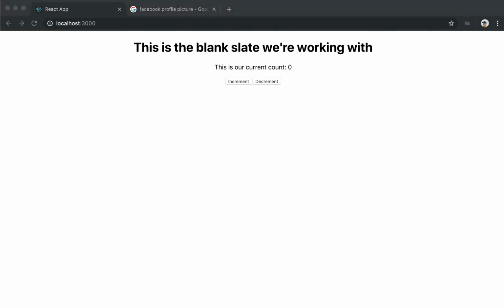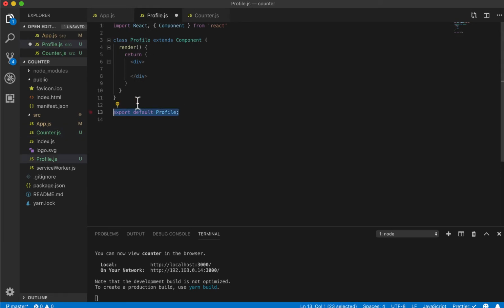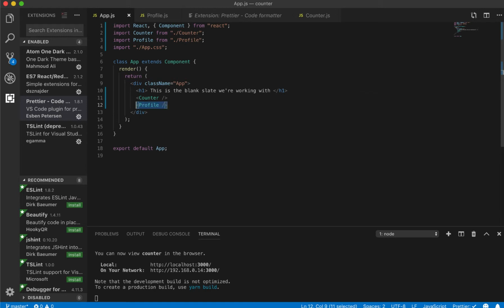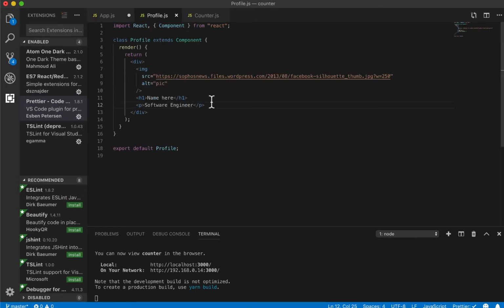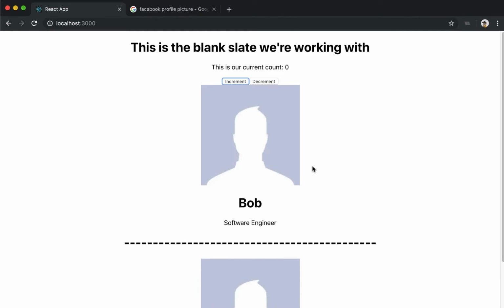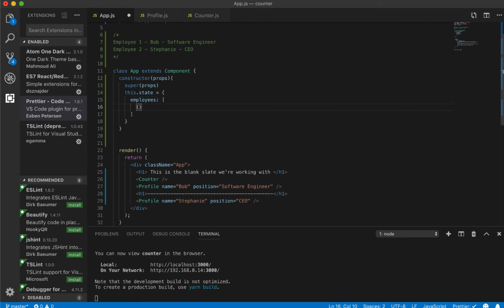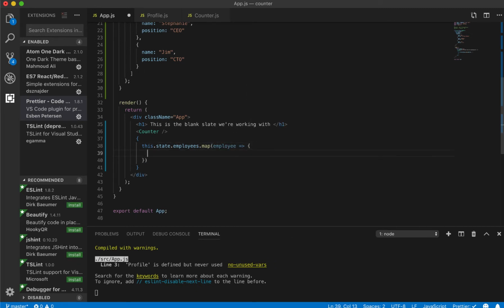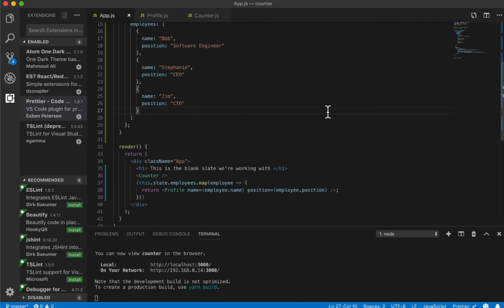What Are React Props? - React for beginners #3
This is video #3 in the React Tutorial series!

If you haven't watched the first video which explains what React is, please do so

In this video we go over what "Props" are in React, and explore the reusability of components.

By the end of this series you should have an excellent understanding of the React environment, with a lot of practical knowledge to pair it with. I'll be focusing less on theory and more on application (other than this video).

By joining you get access to:
- Q&A's with Tech Recruiters
- Q&A's with Engineers
- Tutorials and email newsletters
- (occasional) Job postings  tutorials on how to kill it!